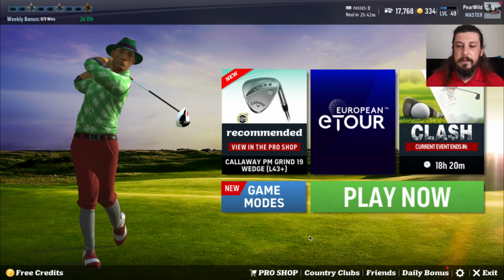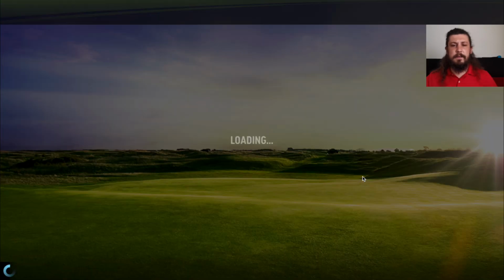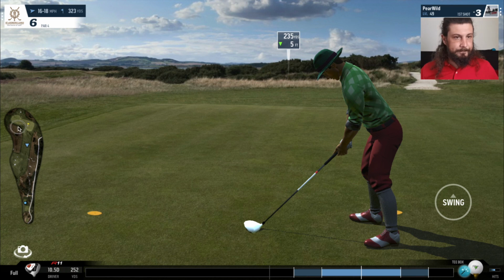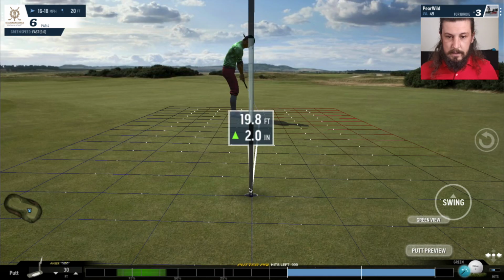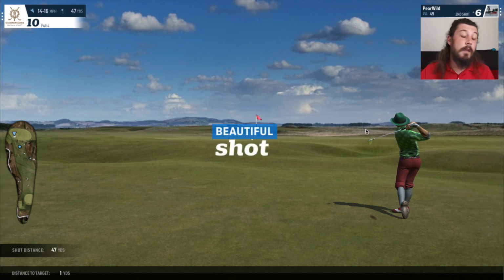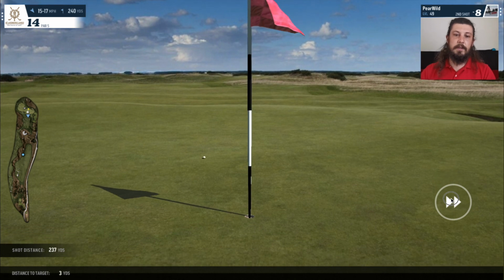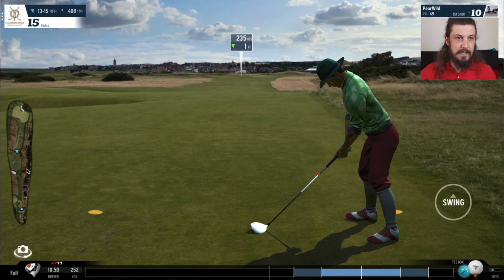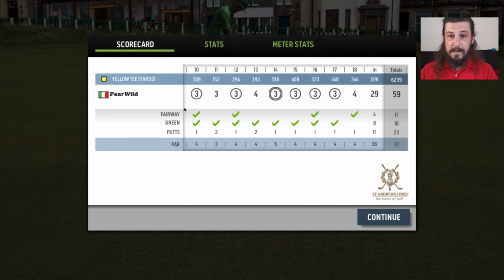CORONAVIRUS LOCKDOWN - WGT STAYATHOMETOUR - QUALIFYING ROUND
I want to thanks Seb for his great idea of a charity challenge!!
check his channel: Seb On Golf

This is a tuff period for everyone, and these great and sunny days are not helping now that we are forced to stay home for this lockdown caused by the Coronavirus.
Specially for all the golfer that were looking for this new season.
I've got a something for all of you:
WGT

Camera: Huawei Mate 20 Pro
Editing: Final Cut Pro 10